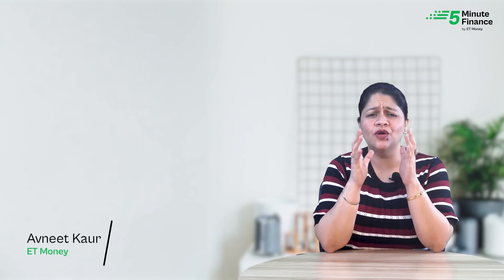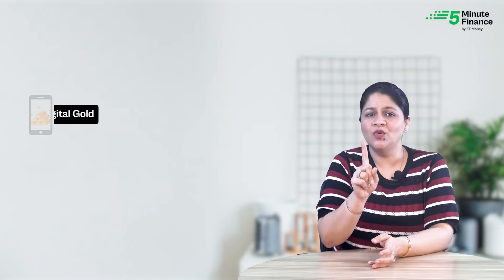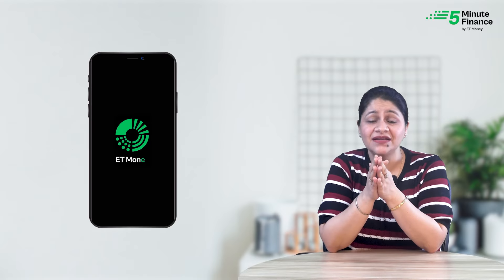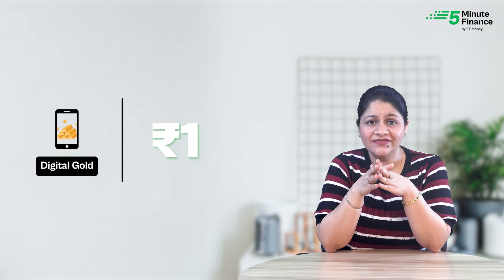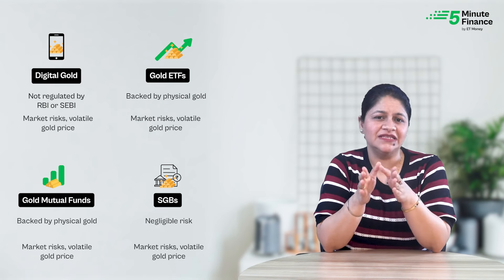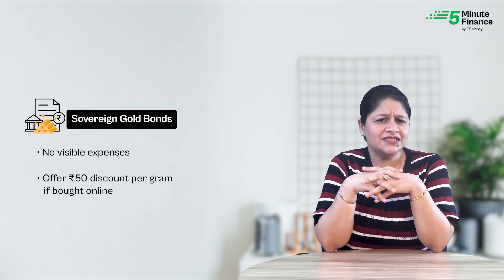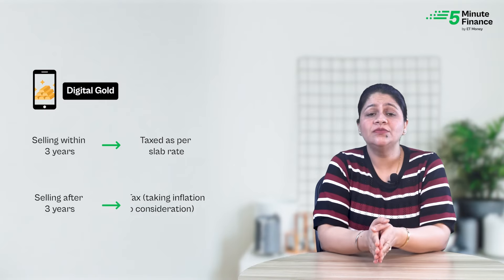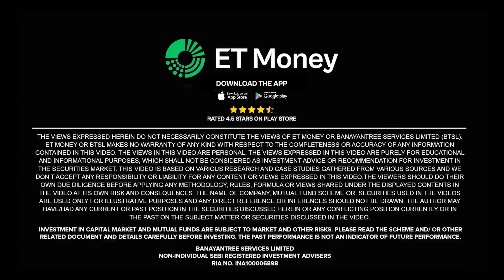How to Select the Best Gold Investment: SGB vs Digital Gold vs Gold Mutual Funds vs Gold ETF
Interested in making an investment in gold but find yourself unsure about where to invest? In this video, we will discuss about 5 distinct avenues for gold investment available in India: Sovereign Gold Bonds (SGB), Digital Gold, Gold ETF & Gold Mutual Fund. We will provide an insightful comparison of the advantages and disadvantages associated with each of these options.

👉Digital Gold
Digital Gold is a convenient method for online gold transactions. It provides gold of 24k 99.9% pure gold. The advantage is that you can invest as little as one rupee in digital gold.

👉Gold ETF
Gold ETFs can be bought and sold on exchanges in the same way that stocks are. Gold exchange-traded funds (ETFs) invest in physical gold as well as stocks of gold mining and refining companies.

👉Gold Mutual Funds
Gold Mutual Funds invest in gold ETFs. Most Gold Mutual Funds can be invested in using the ET MONEY App, which allows you to compare all gold funds and invest in them at 0% commission, i.e. for free.

👉Sovereign Gold Bond (SGB)
SGBs are issued by the Reserve Bank of India (RBI) from time to time. They are linked to the price of gold, but what makes them popular is the additional fixed interest rate of 2.5% per year.

All of these options have one thing in common: their returns are all linked to the price of gold. They differ in terms of availability, affordability, risk, costs, liquidity, and taxation. Let us compare them in order to determine the best way to invest in gold: Digital Gold vs Gold ETFs vs Gold Mutual Funds vs SGBs.

Chapters
00:00 Introduction
01:25 What is Digital Gold
01:42 What is Gold ETFs
01:58 What are Gold Mutual Funds
02:15 What are Sovereign Gold Bonds
02:44 Availability of Gold
03:07 Minimum Investment for Gold
03:31 Risks in Gold Investment Options
04:20 Cost
05:19 Liquidity of Gold Instruments
05:54 Taxation on Gold Invetments
06:50 Who Is The Winner?